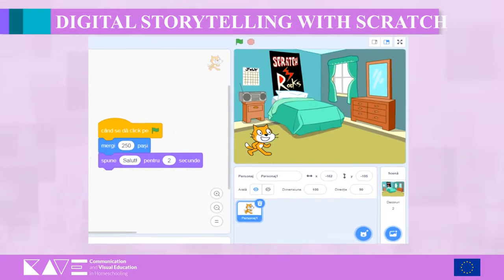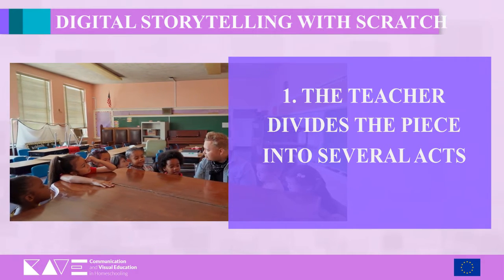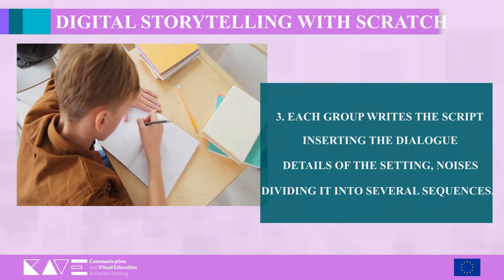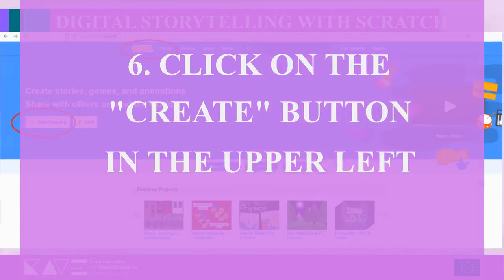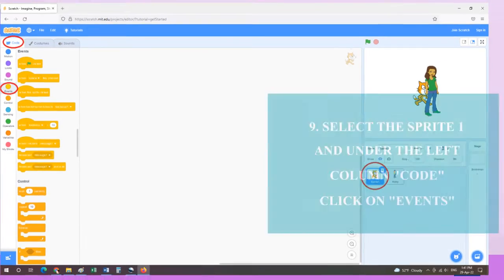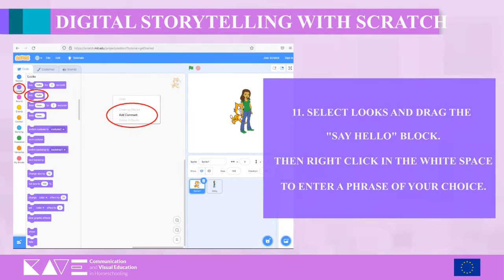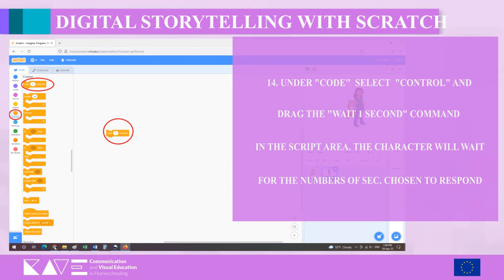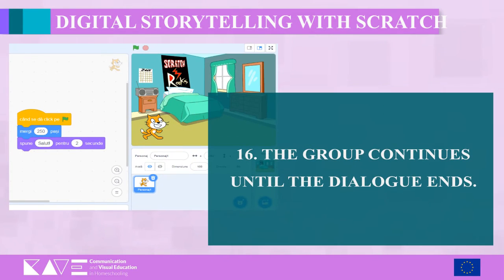LO2 Advanced RO - Videoclip – Digital storytelling with Scratch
This video is a result of the CAVE Project (2020-1-IT02-KA226-SCH- 095188), funded by the European Commission through the Italian National Agency for the Erasmus+ Programme.
Intellectual Output 1: School Telling Online Course

Advanced Level - RO
LO2-Humanities
[RO- Animated Card]